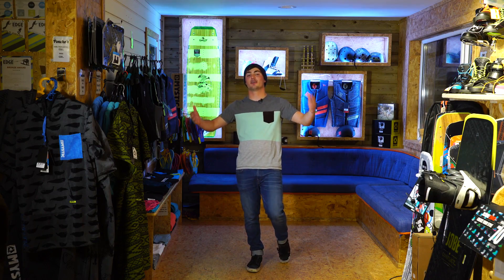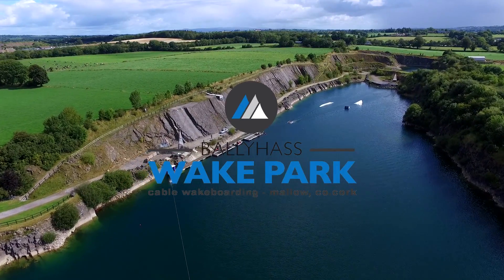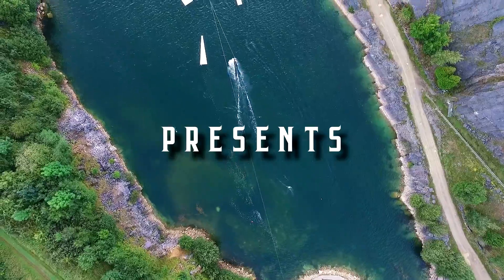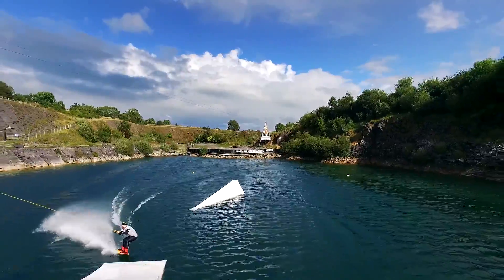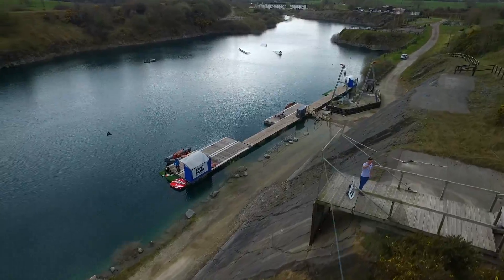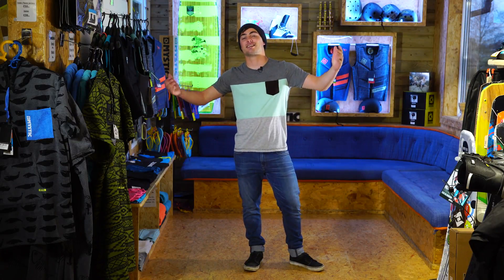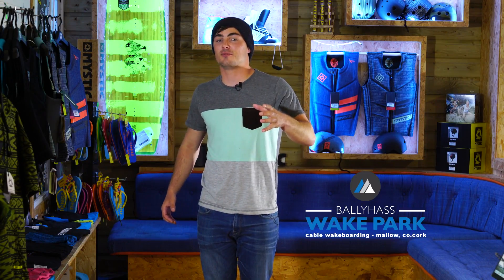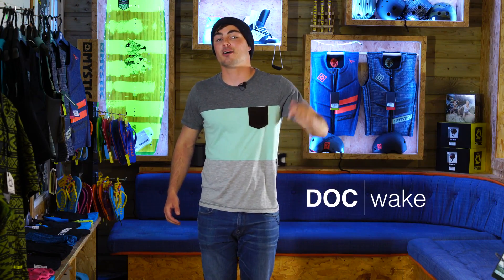Learn a Half Cab Roll Cable Wakeboarding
The 2nd in our new series of advanced "how to" tricks with Pro Wakeboarder David O'Caoimh. After the success of our last series David is back to teach you a whole new selection of tricks to make you stand out at your local cable park. Next up is the half cab roll one of the stylist inverts you can learn and also one of the most achievable. With advancement onto grabbing your inverts we think this is one of the most useful videos we have ever done.  Let us know if these help in the comments and what you would like to see for the next series.

to get one to one coaching online.

Social Links;
Ballyhass

Photography:
Jakub Walutek